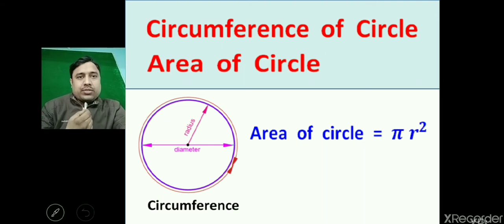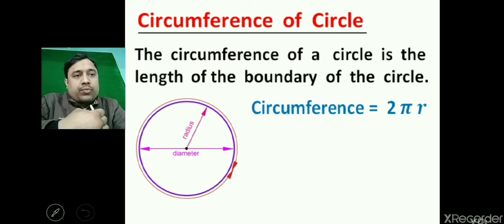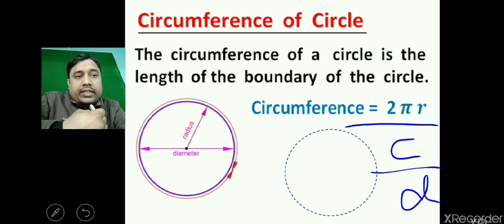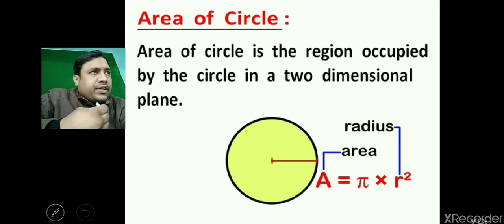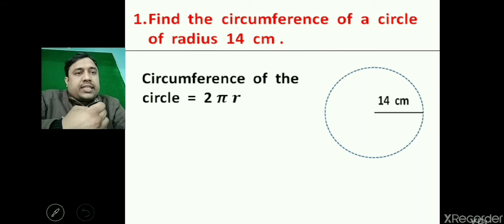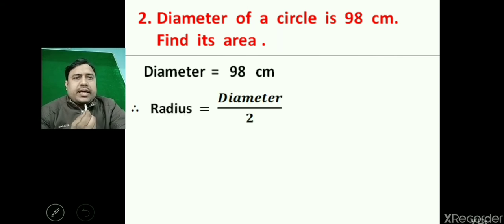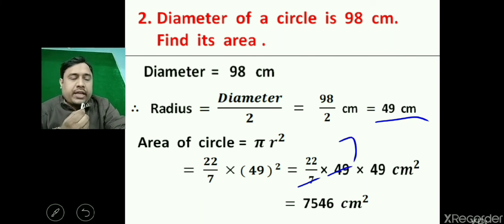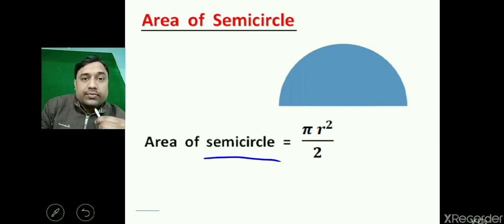Circumference and Area of Circle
Class 7 Maths... Circumference of Circle , Area of Circle . Area of Semicircle .